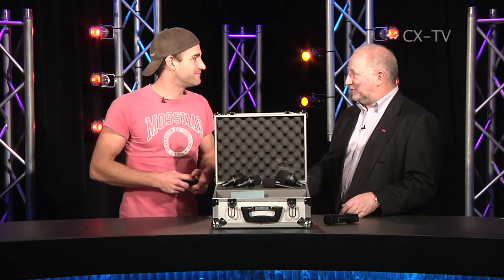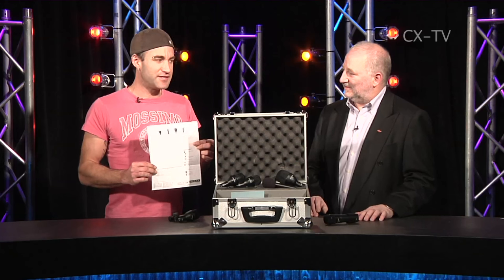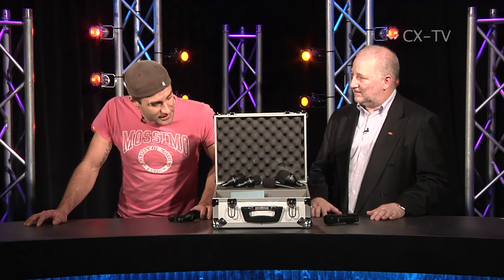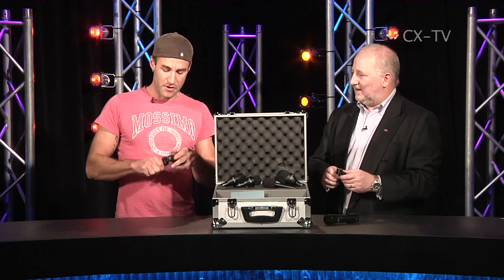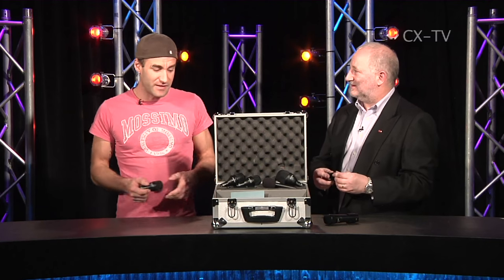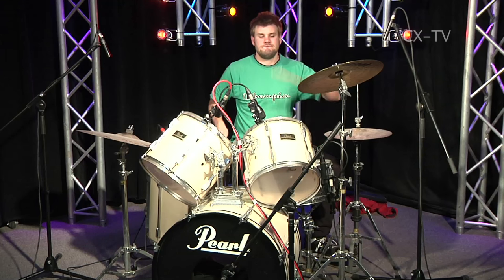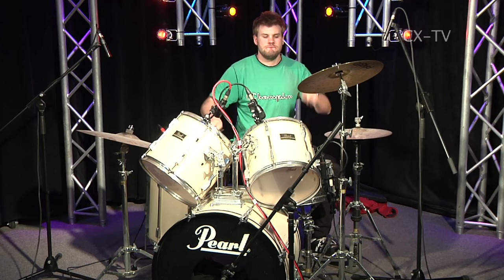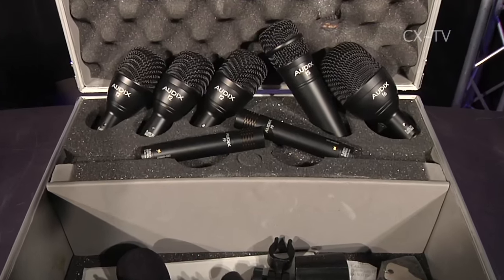GB71 Ep6 Audix FP7 kit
GB71 Ep6 Audix FP7 drum mic kit